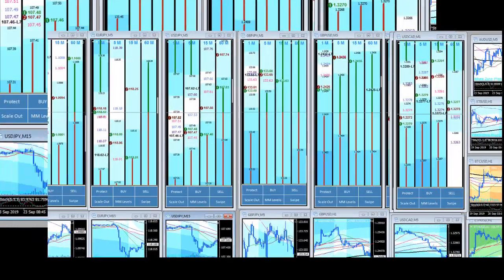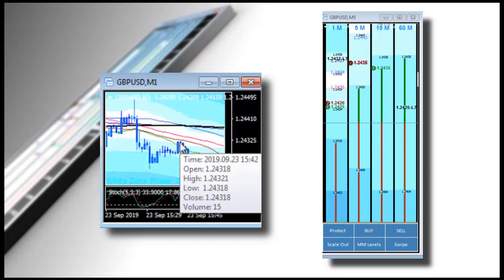1m Trend Trade Dynamic Fibonacci Grid forex day trading software Live Forex Trade Room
-FibMatrix Live Online Forex Trade Room Live Trading Session - Dynamic Fibonacci Grid Trader Sam Shakespeare enters a short 1 minute trend trade for a quick +7 pip profit. Also a conversation about the Cycle of Trades. Come Trade with us in the FibMatrix Live Online Forex Trade Room with Multi-timeframe dynamic fibonacci grid software.